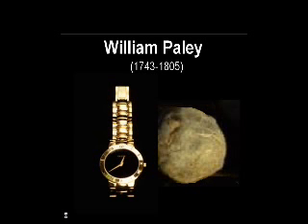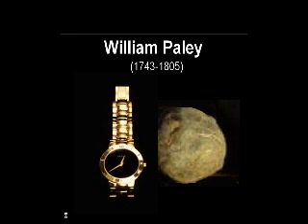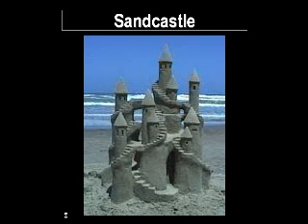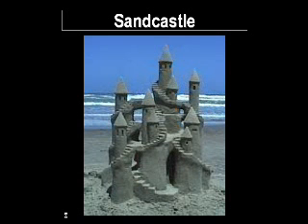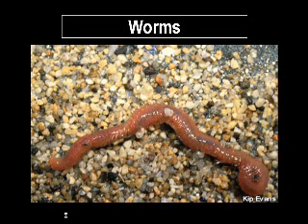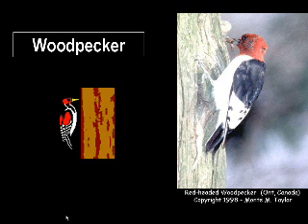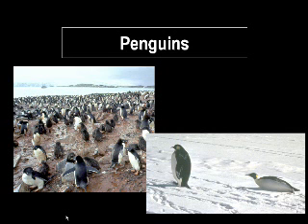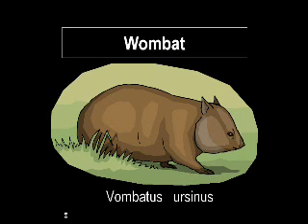Teleology - The Study of Design and Purpose in Nature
This video answers the following questions: What simple examples can be used to illustrate the teleological principle? What are some illustrations of the teleological principle in the plant and animal kingdom?  Moehlenpah,